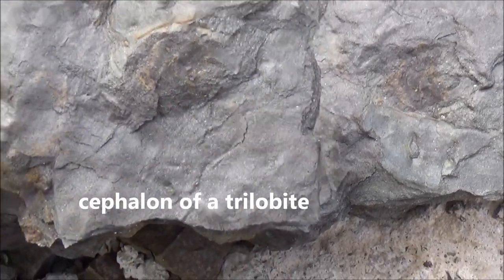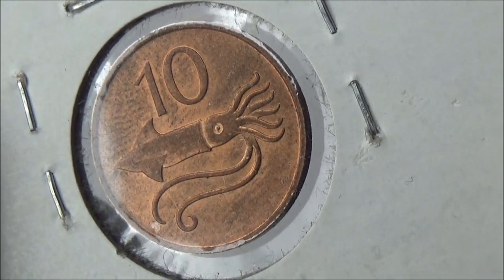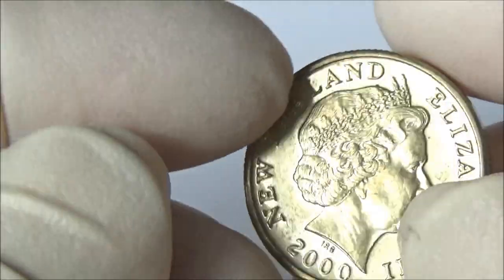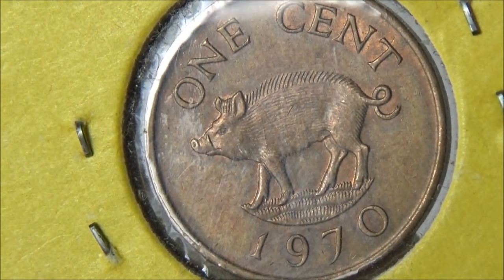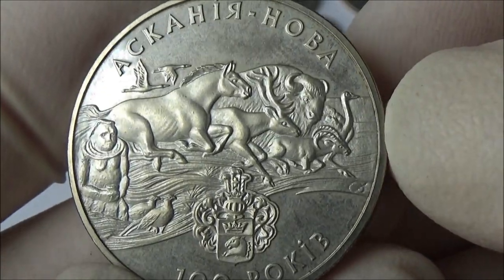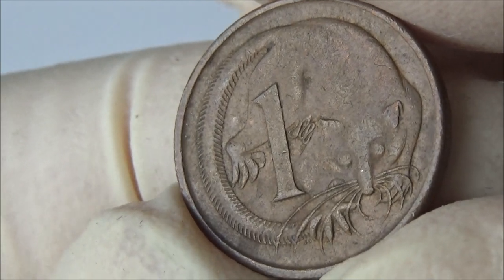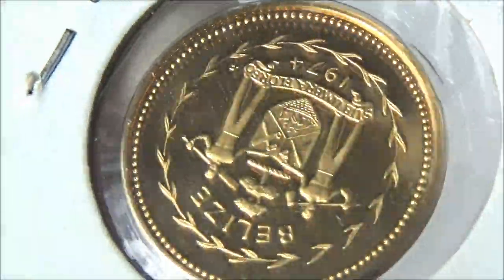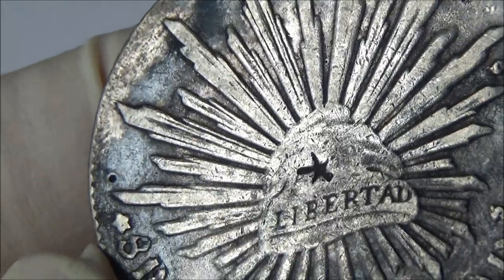Curiosity box #1. Animal money.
Always something new and interesting!
Starting a new series called "Curiosity box" and it's full of surprises.

Box number one! It's a small collection of coins, mostly those that have animals depicted.
It’s actually amazing how many different animals have their images on the coins.  Look, this one is from Iceland and has an image of a flying squid, just imagine – squid that can fly. A bull, one of 4 protector spirits of Iceland, is on the other side. New Zealand has Kiwi bird on 20 cents and on the dollar coins. People in Peru see llamas on their coins all the time. Clearly, each country has its favorite animals. Look at this cute pig on one cent from Bermuda. Another coin from the same country – now with swallows instead of a piglet.
Here is charming echidna from Australia. I love this creature – it lays eggs but feeds its off-springs with milk like a mammal. Its long snout can sense electrical signals from the pray hiding underground. Echidna eats ants, termites and worms. It has long claws to dig and long spines for protection. It can curl into a ball like a hedgehog would do.

Another example of undeniable cuteness is image of feather tail glider on one cent from Australia. This creature is also called flying mouse. Its tail looks like a feather but the animal glides by stretching the skin between legs. This tiny creature, less than 3 inches long, is world smallest gliding mammal and a right choice for 1 cent coin.
Singapore put lionfish on 50-cents coin. It’s been a while after 1974 and by now Lionfish has become an invasive species in North Atlantic, it prays on the algae eaters leading to algae overgrowth and destruction of coral ecosystems in Florida, Golf of Mexico, and Caribbean. This is an interesting silver coin made in Mexico. 8 reale with lifelike eagle, holding a snake with one leg while balancing with another on an opuntia cactus.
Large and heavy coin. Look - it has markings. They are called chopmarks and were likely made by Chinese bankers. Those people treated silver coins not like currency but rather a piece of precious metal and they put stamps on coins using metal punches similarly to Europeans making hallmarks on silverware as a sign of the authenticity of the item.
This practice also helped to recognize counterfeit coins that were silver plated. Very cool stuff showing that this coin was traveling around the word on a sail ship and was handled by many different people.
Which coin do you think the cutest one ever?
Write a comment and also let me know if you like the idea of curiosity boxes. I want to know your opinion.